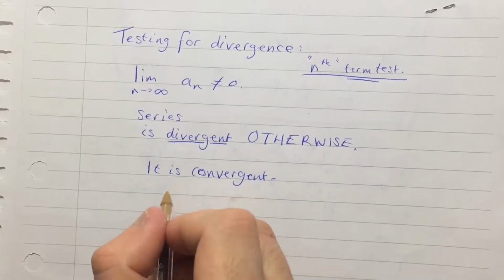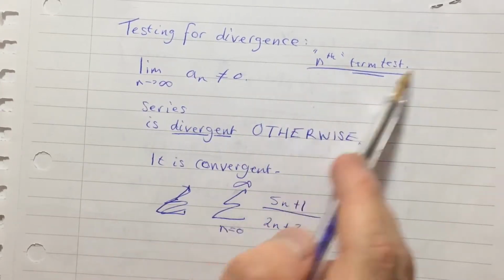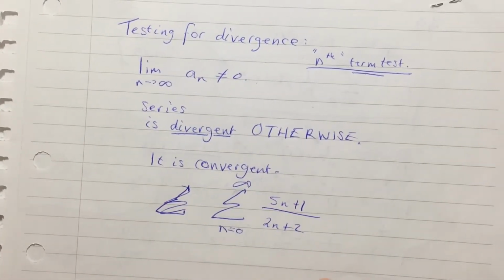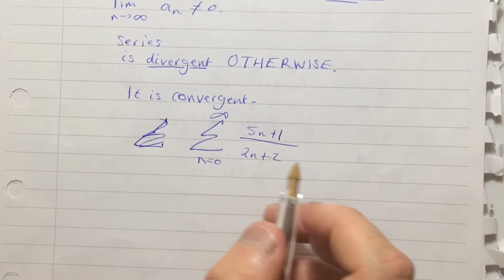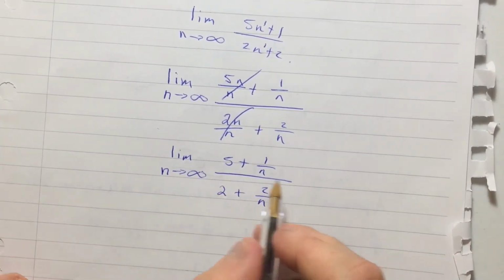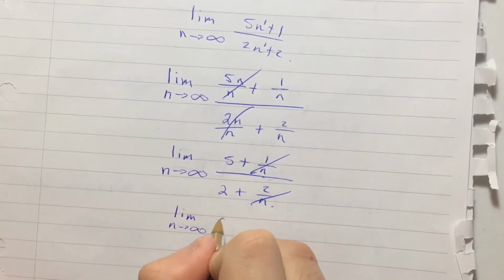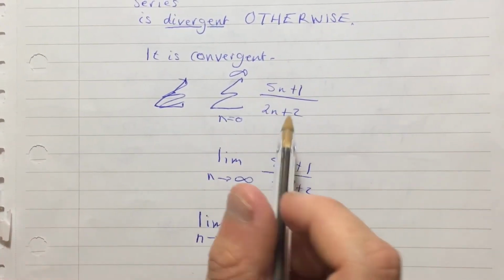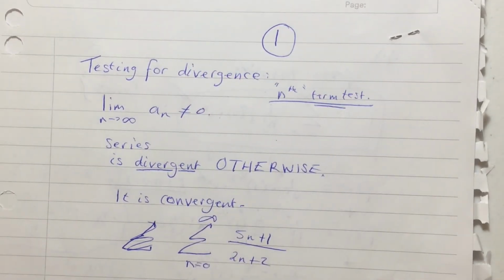Nth term test #1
This should've been my first series Example video, nevertheless, it's not too late because i only have like 18 subs anyway lol no one cares too much about it!